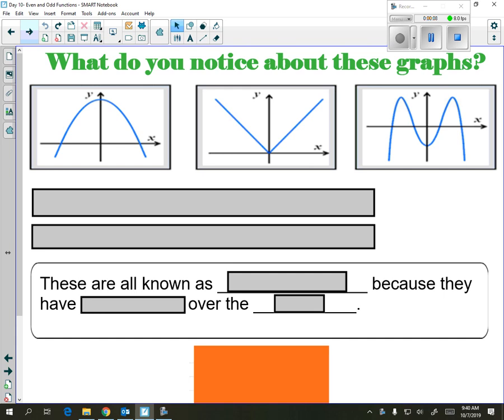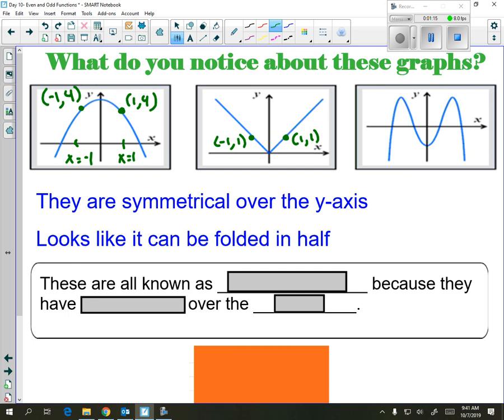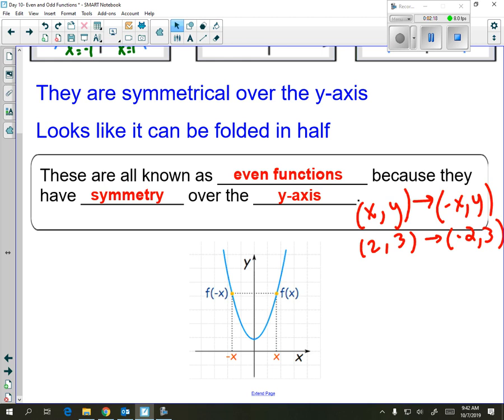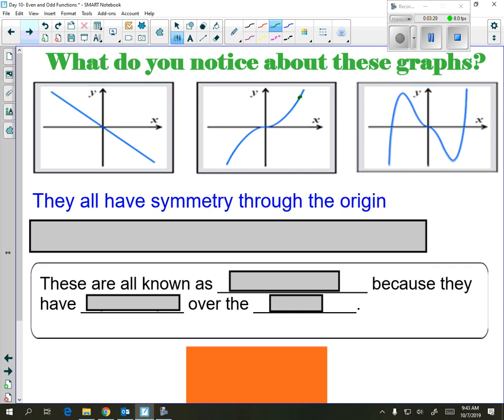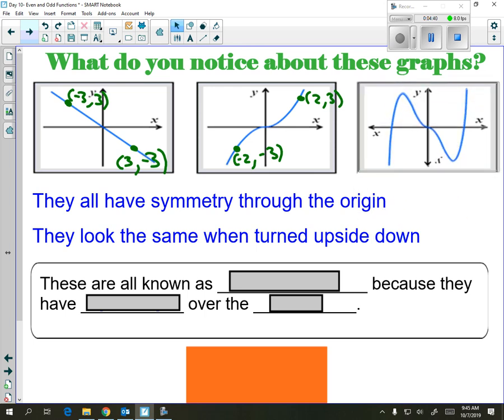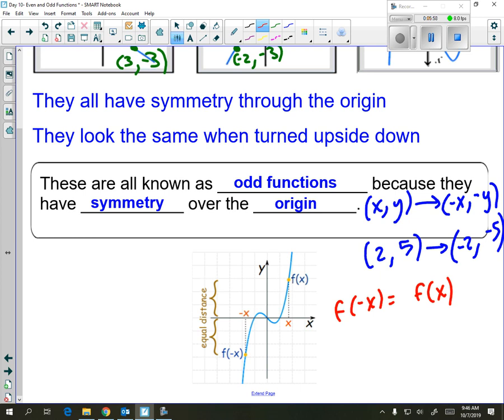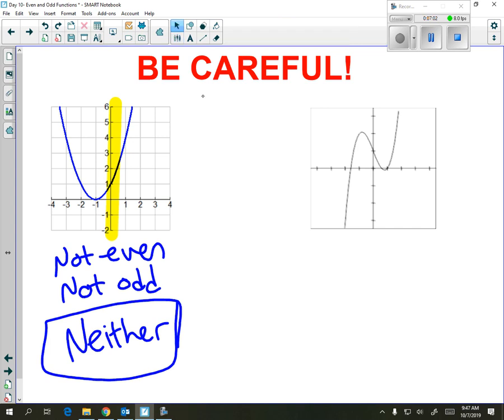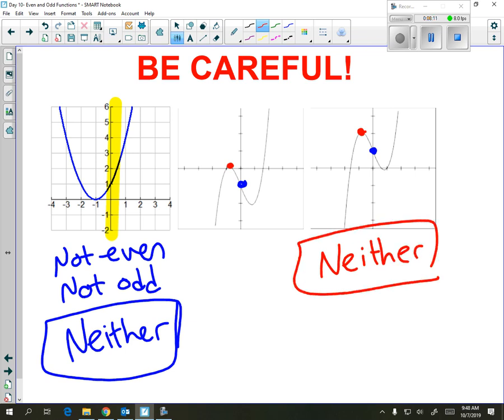Even and Odd Functions - Graphically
This video will explain what the difference is between even and odd functions and how to identify them graphically.